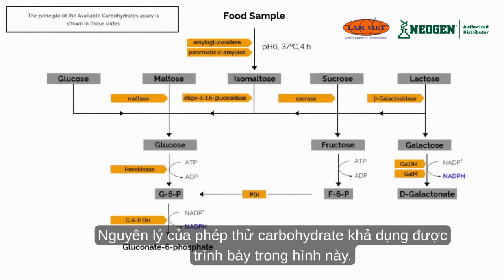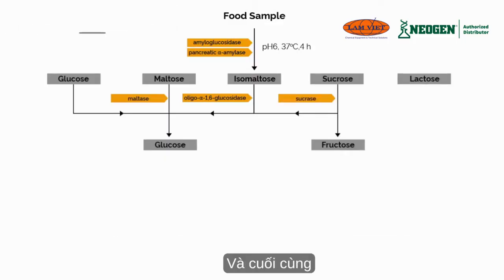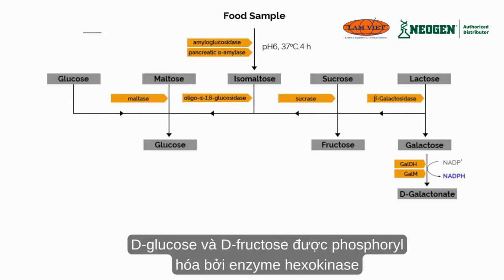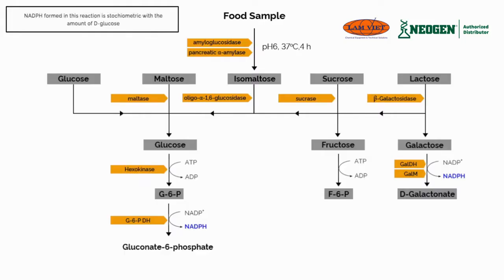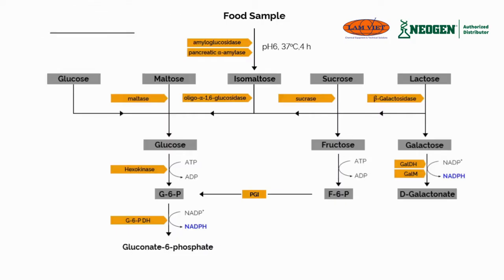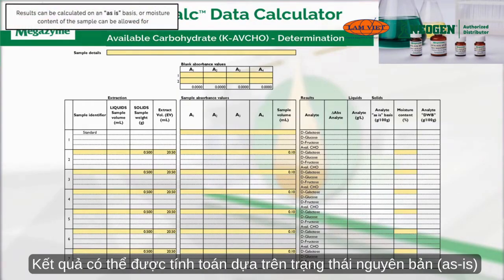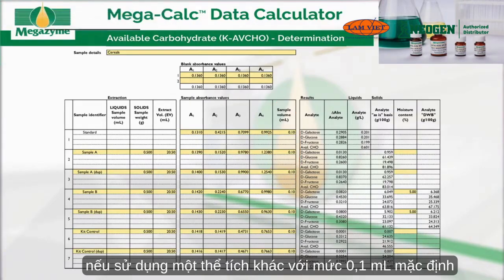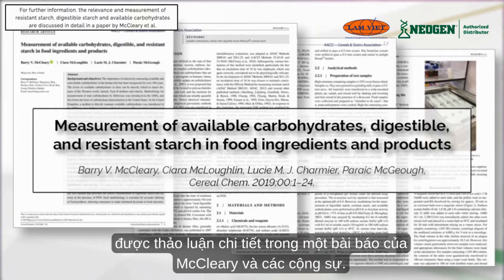AVAILABLE CARBOHYDRATES ASSAY – K-AVCHO | VIDEO HƯỚNG DẪN ĐÃ CÓ PHỤ ĐỀ TIẾNG VIỆT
Lamviettestkit vừa hoàn thành bản dịch tiếng Việt cho video hướng dẫn sử dụng bộ kit K-AVCHO từ Megazyme 🎥

Video giúp người xem hiểu rõ:
✔️ Nguyên lý phân tích Available Carbohydrates
✔️ Chuẩn bị thuốc thử
✔️ Quy trình thủy phân tinh bột tiêu hóa
✔️ Các bước thực hiện assay
✔️ Cách tính toán kết quả

📌 K-AVCHO là phương pháp phân tích carbohydrate khả dụng bao gồm:
• Total Digestible Starch (TDS)
• Maltodextrins
• Sucrose
• D-glucose
• D-fructose
• Lactose

Phù hợp cho:
✅ Phòng kiểm nghiệm thực phẩm
✅ Nghiên cứu dinh dưỡng
✅ Phân tích carbohydrate trong sản phẩm thực phẩm & đồ uống

Lamviettestkit hiện cung cấp:
🔹 Kit & Enzyme Megazyme
🔹 Petrifilm Neogen
🔹 Test nấm mốc
🔹 Test dị ứng thực phẩm
Lam Viet Scientific Technology Co., Ltd
Showroom & Office: 760 Bùi Công Trừng, Đông Thạnh, TP. Hồ Chí Minh
Factory: Lô 7-8 KCN Tân Thới Hiệp, phường Tân Thới Hiệp, TP. Hồ Chí Minh